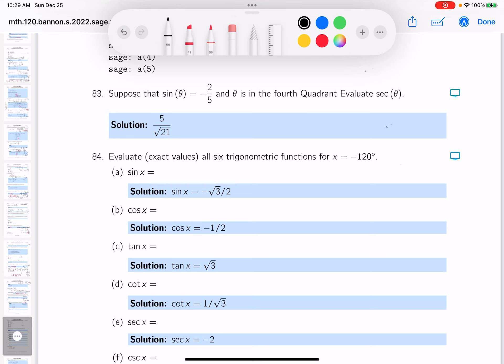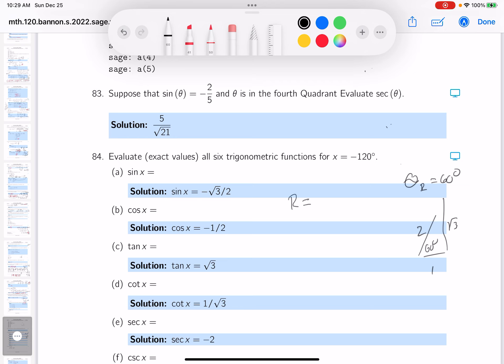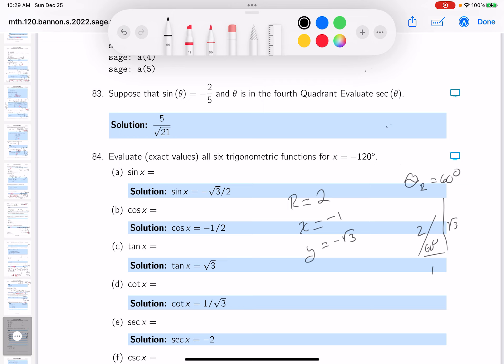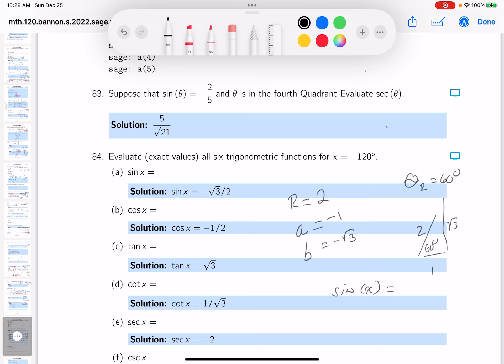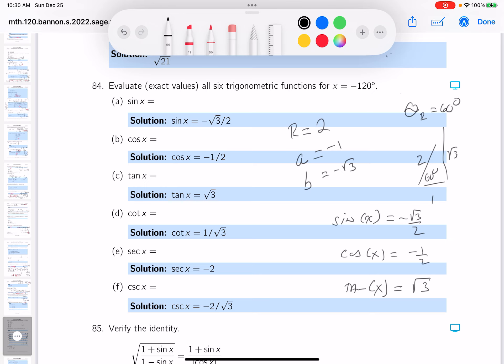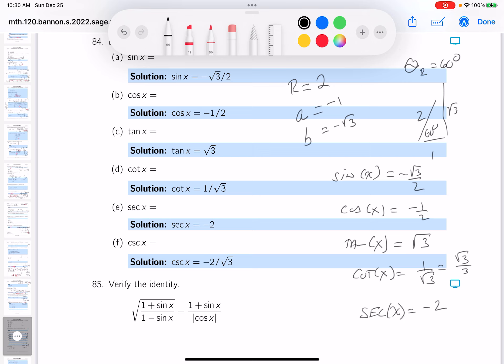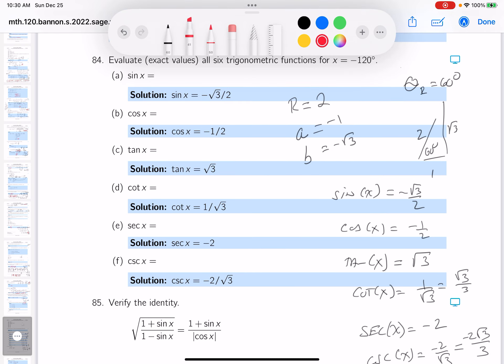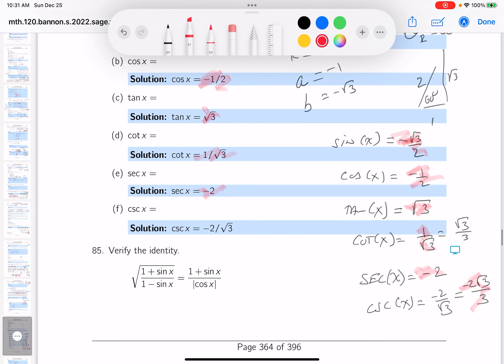mth 120 18 00 84